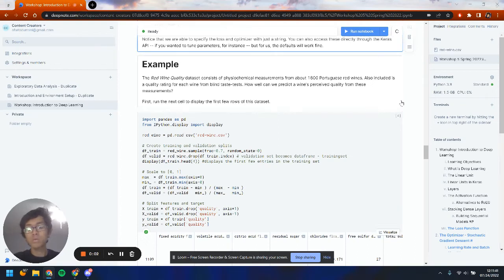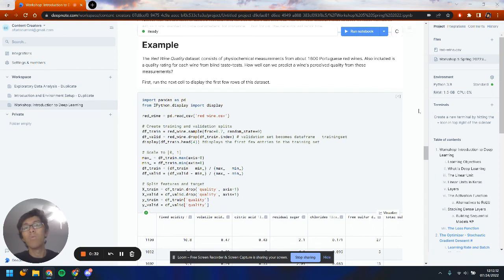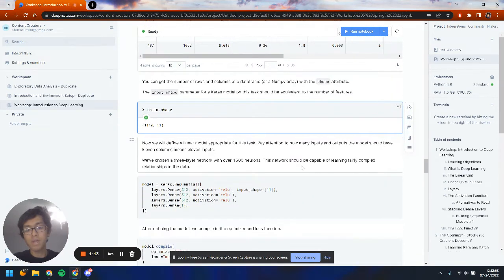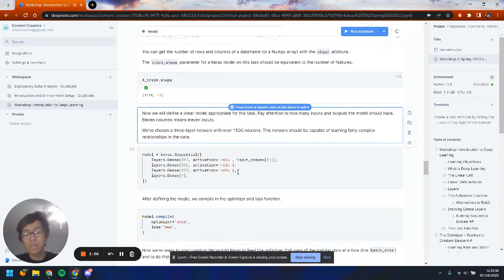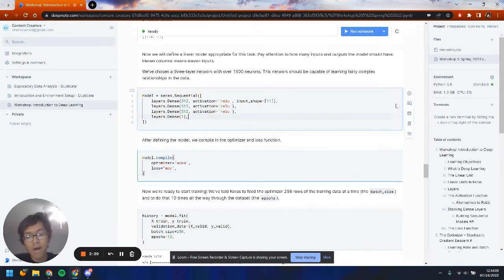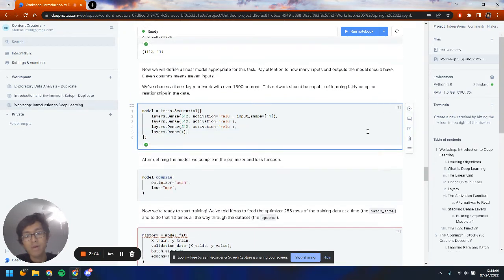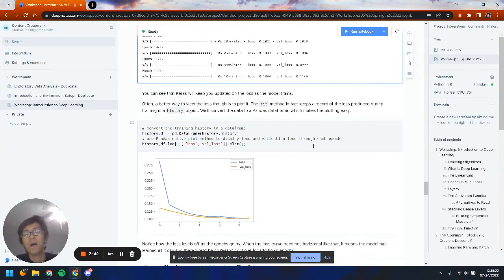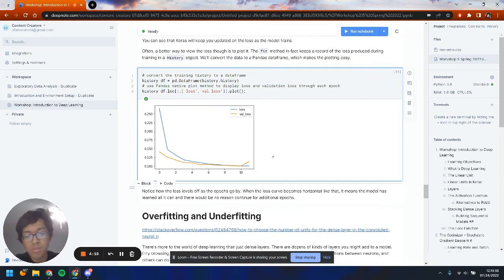[5.6] Introduction to Deep Learning: Data Processing Example